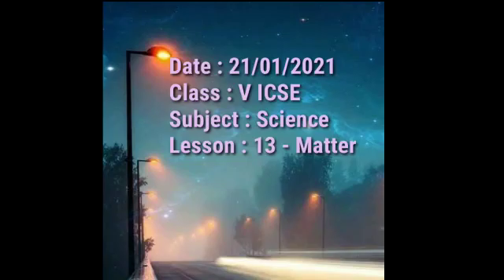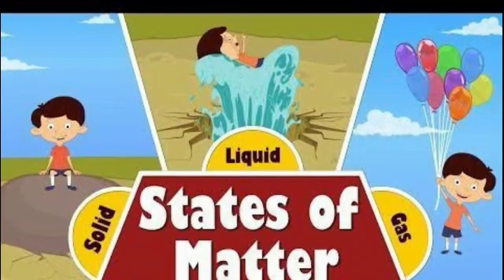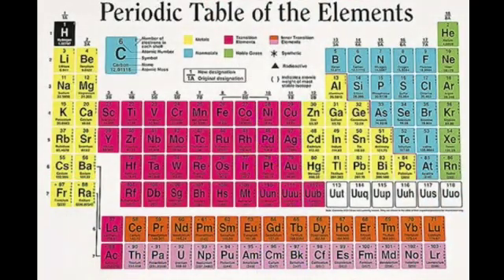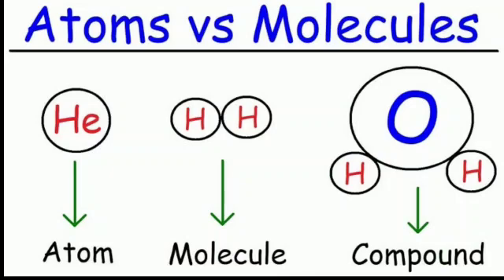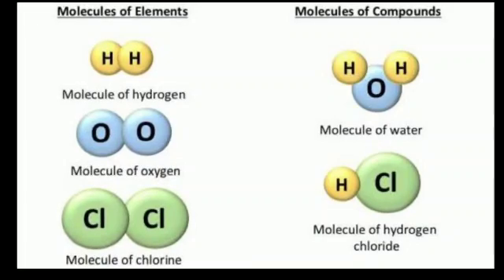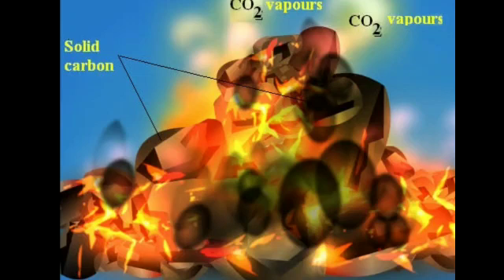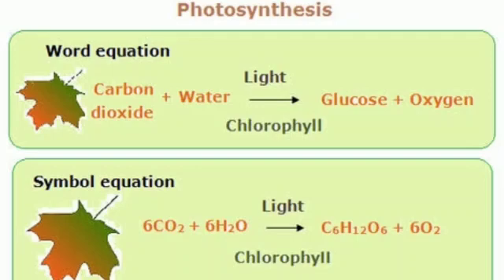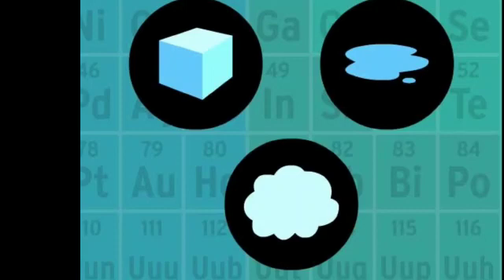V SCIENCE 21.1.21